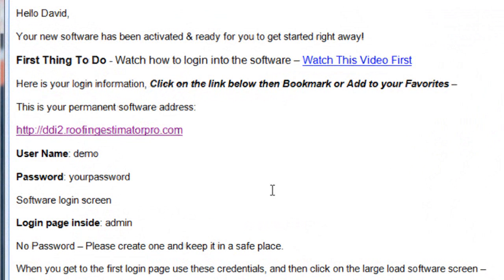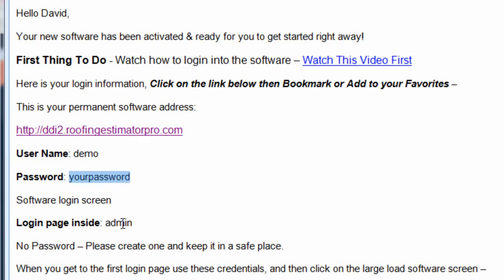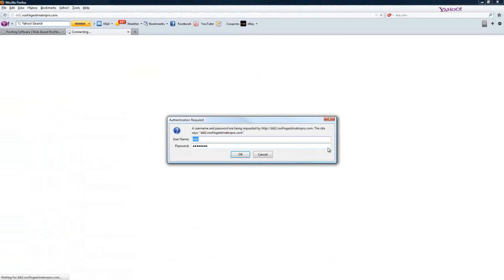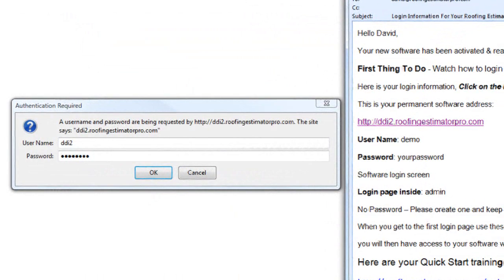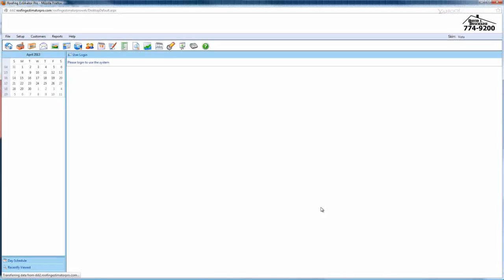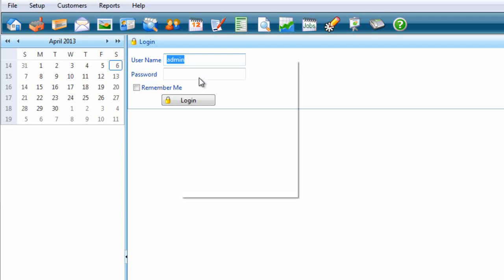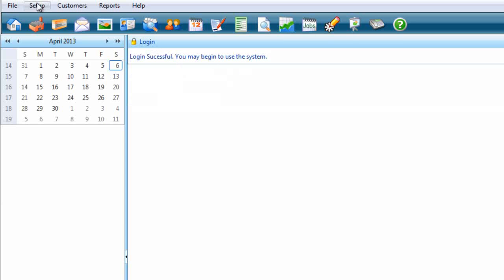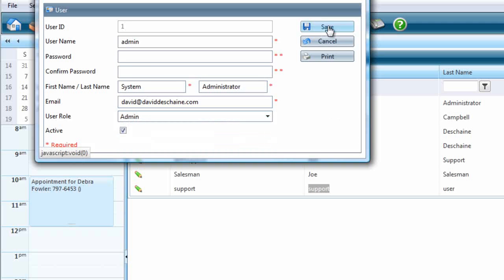Login Software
Login Software we have created this roofing software training video to help you login to your system and load the roofing estimator pro software